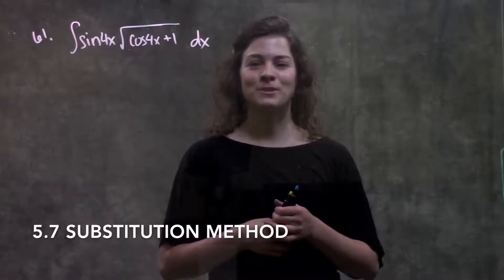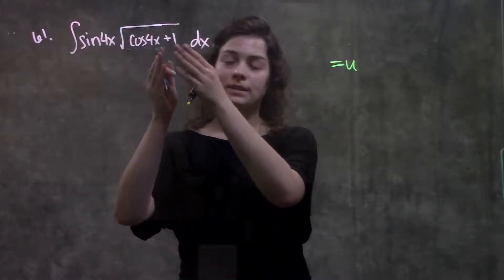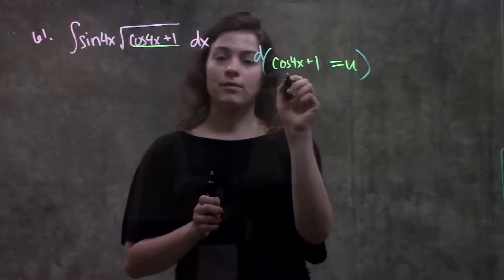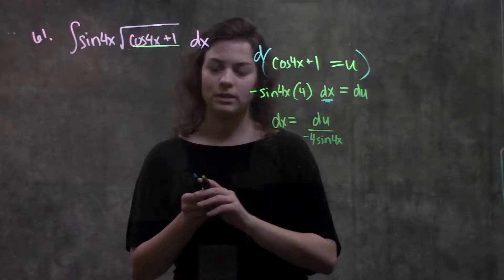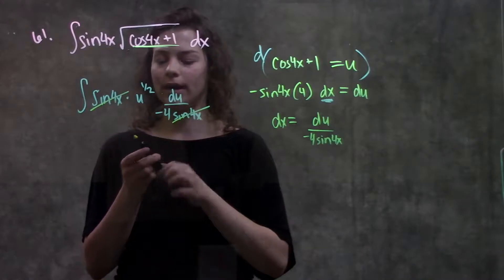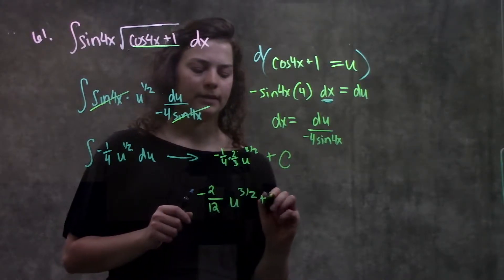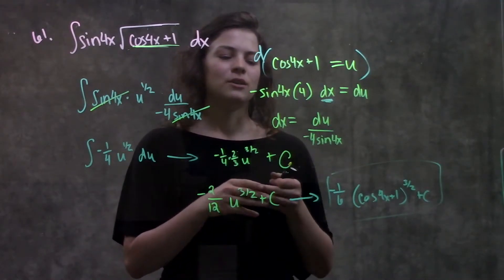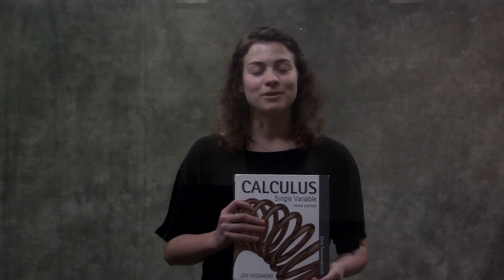5.7 Substitution Method #61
This video reviews how to take the integral of a trig function using u-substitution. It demonstrates problem #61 in section 5.7 from the Calculus textbook by Rogawski and Adams: Early Transcendentals, Third Edition.